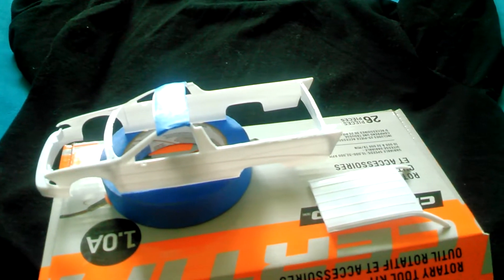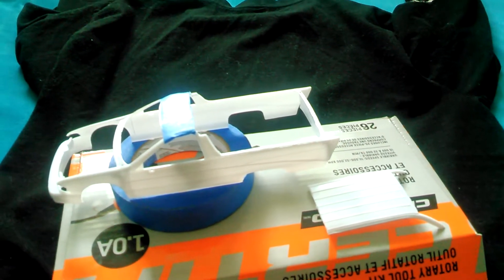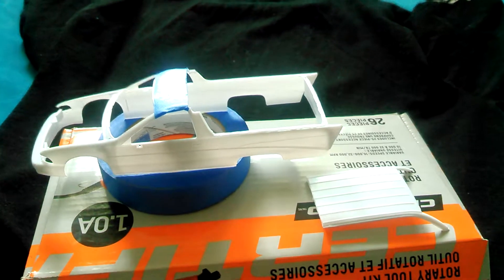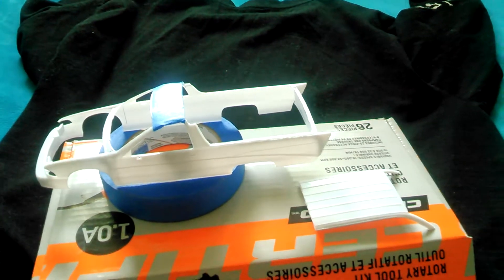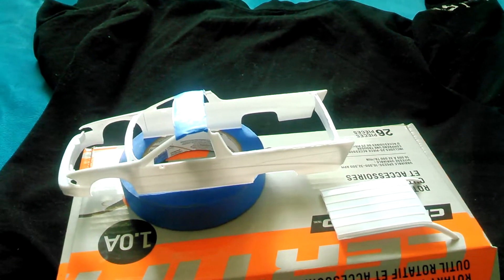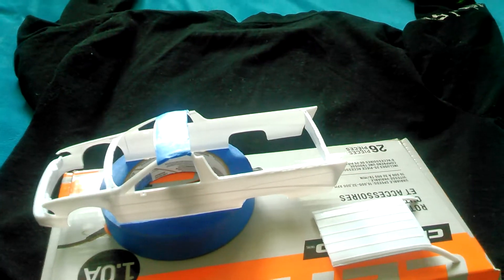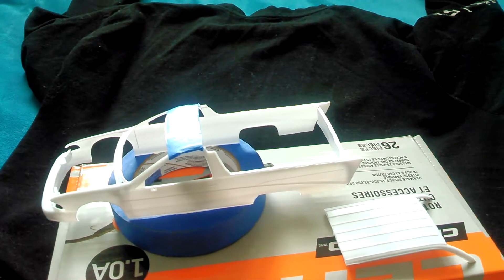Caprice project into Custom